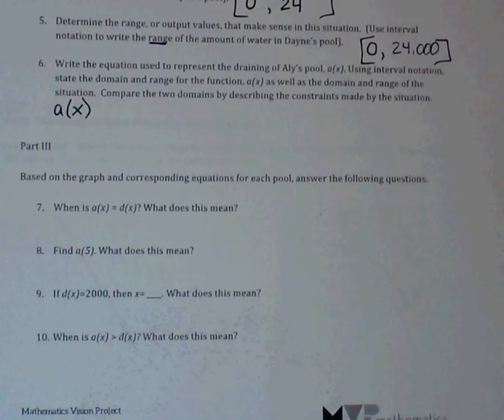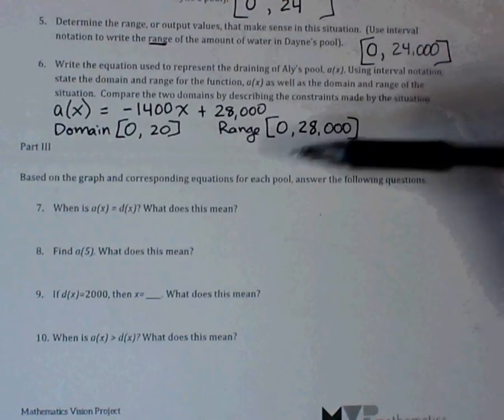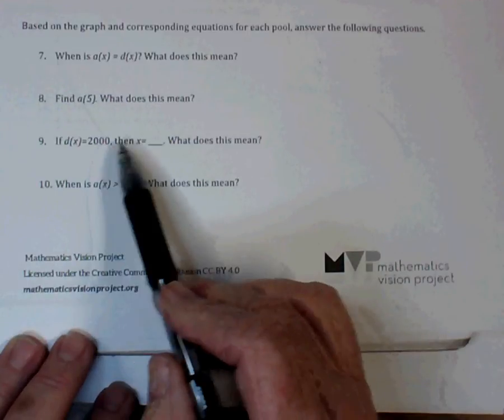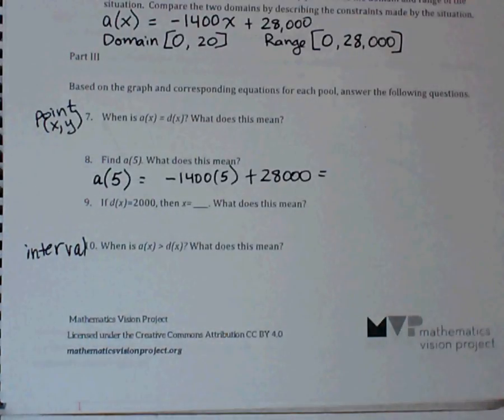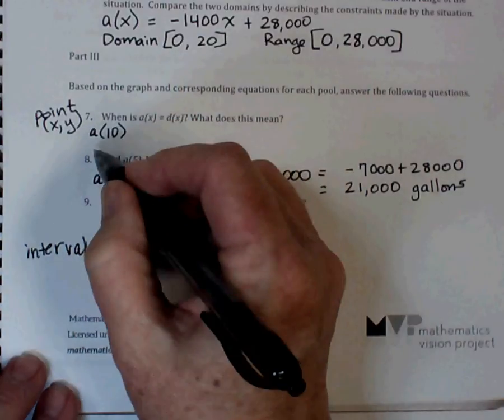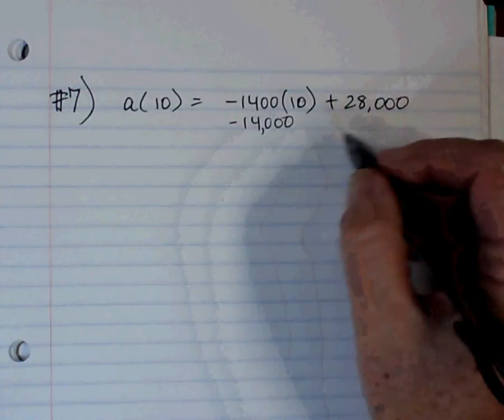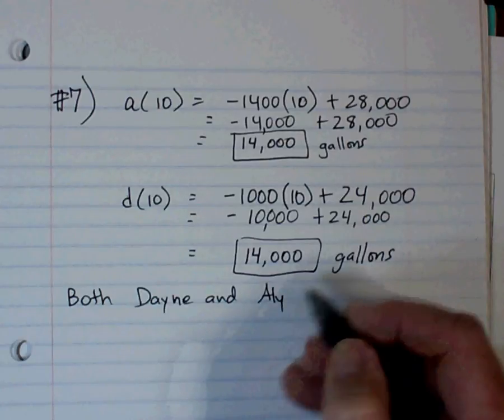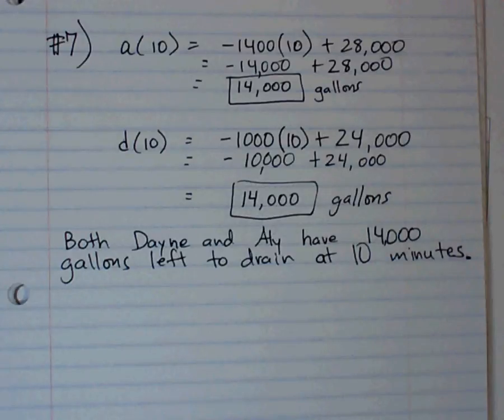3 4 6